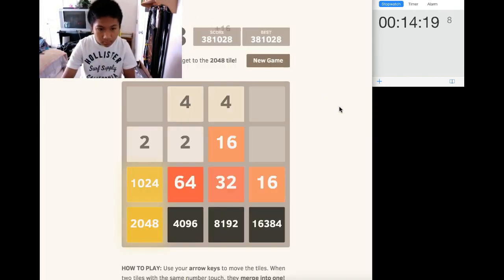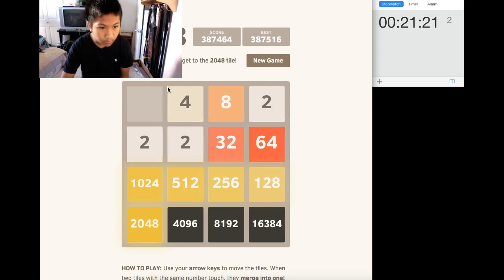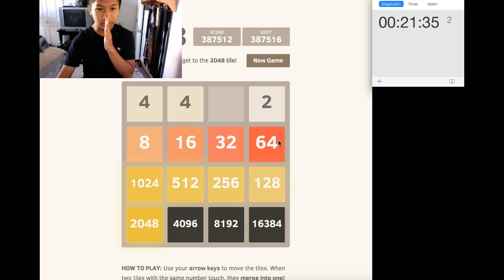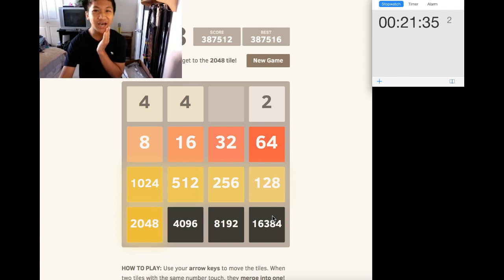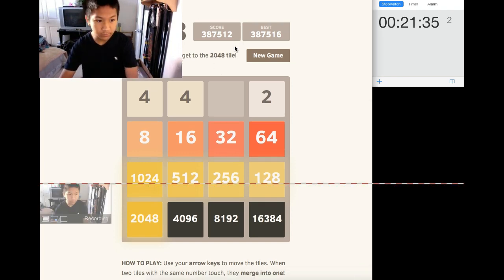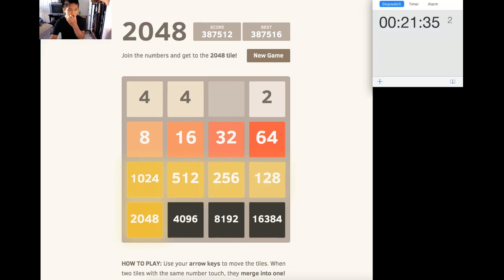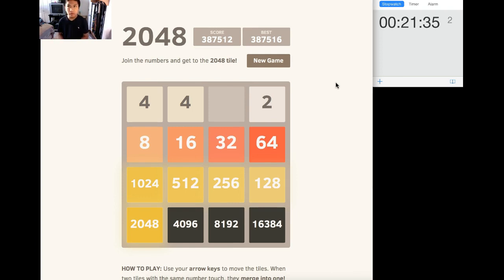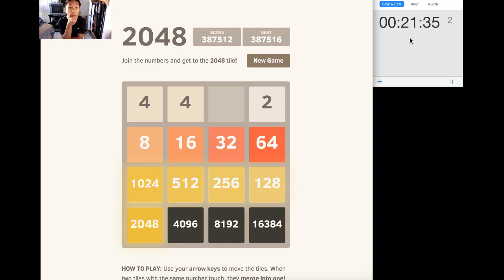World Record! | 2048 #4